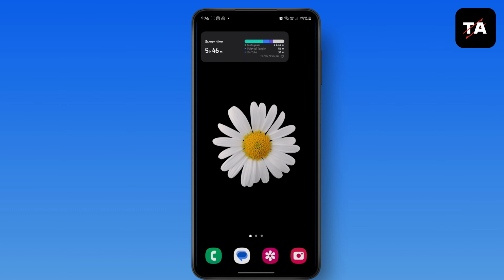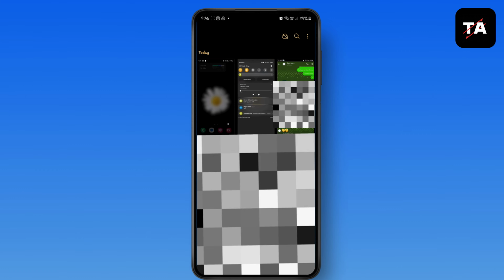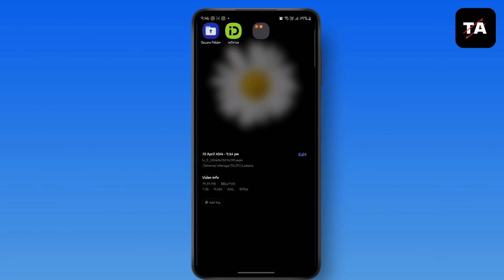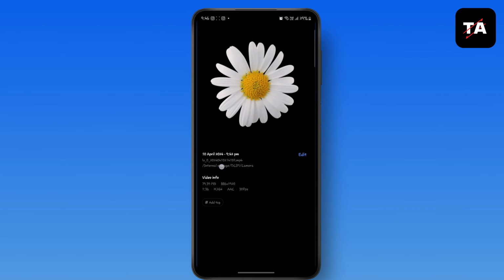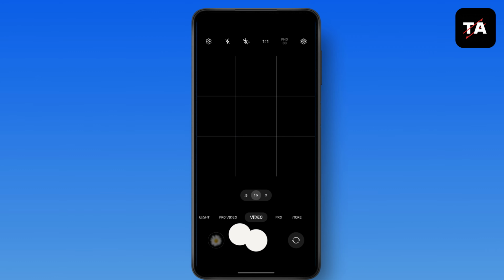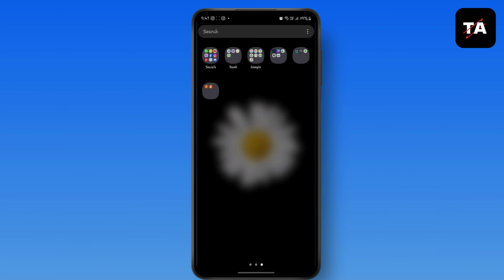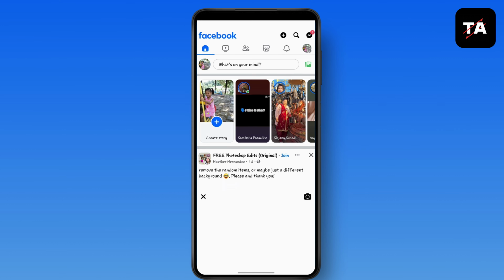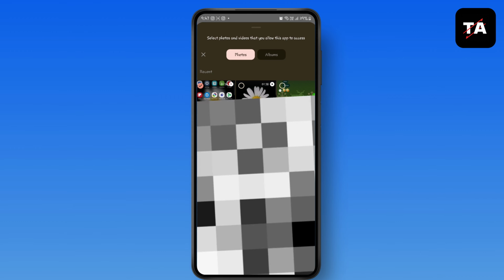How To Upload 4K Videos On Facebook - Easy Step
Welcome to our tutorial on "How To Upload 4K Videos On Facebook". This video is designed to guide you through the process of uploading ultra-high-definition 4K videos to your Facebook account, ensuring your content looks stunning and professional.

4K videos provide exceptional clarity and detail, making them perfect for showcasing high-quality content on social media. However, uploading 4K videos to Facebook can sometimes be challenging due to platform limitations and settings.

In this video, we'll provide a step-by-step guide on how to prepare your 4K videos for upload, adjust your Facebook settings for optimal quality, and troubleshoot common issues that may arise during the upload process. This tutorial is perfect for both content creators and casual users who want to share their best videos in the highest resolution possible.